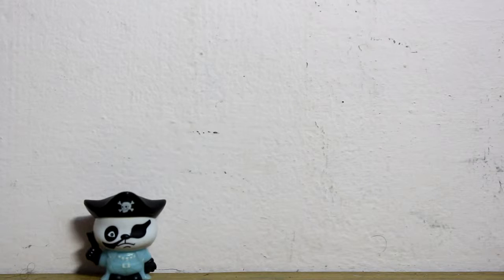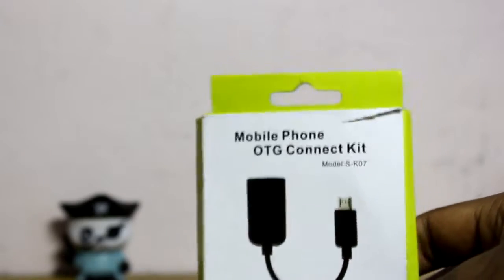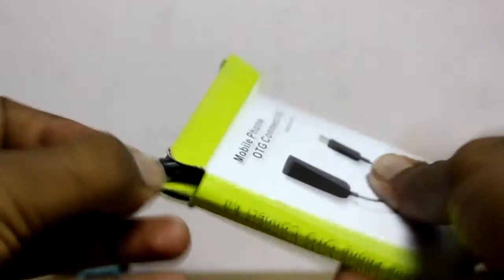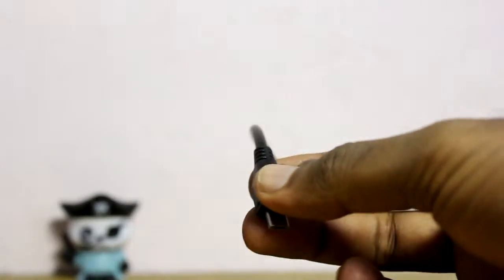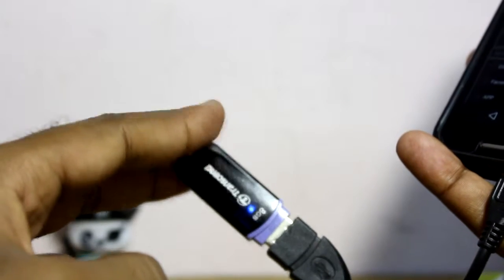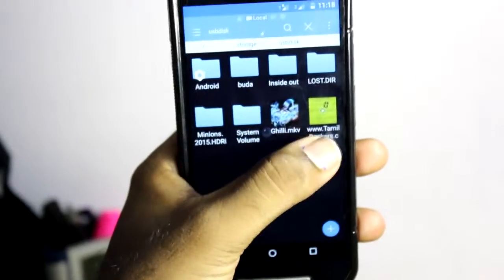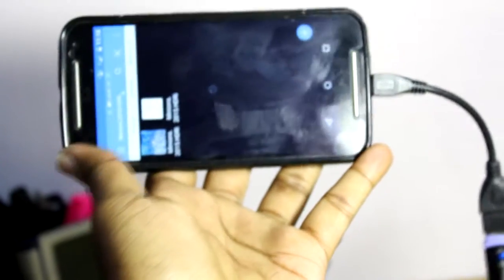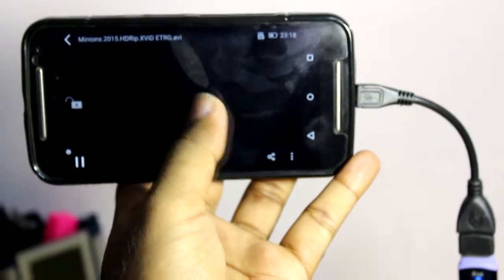How to connect pendrives,hard disk to your android phones (otg)